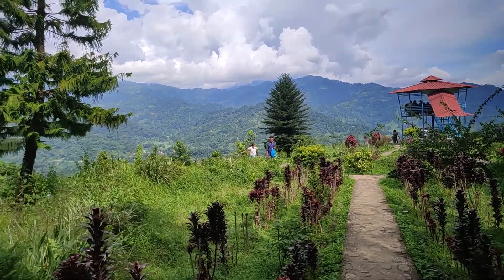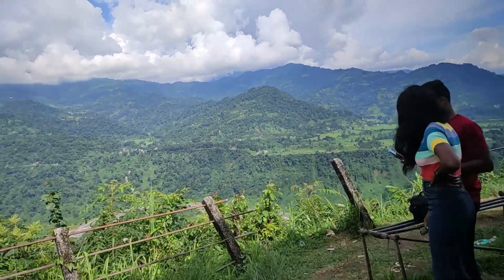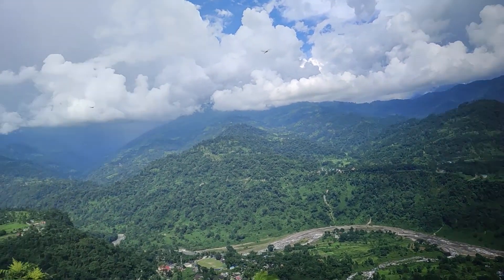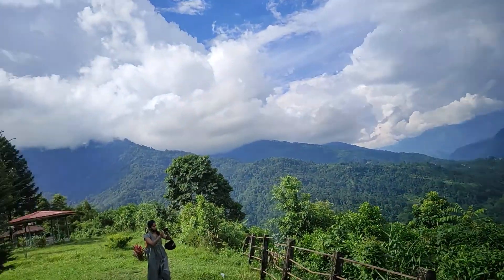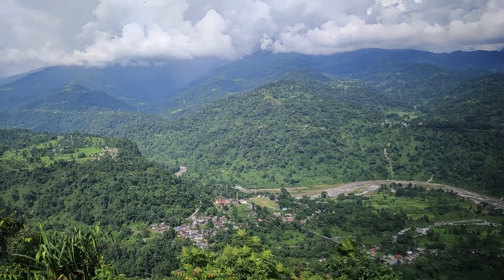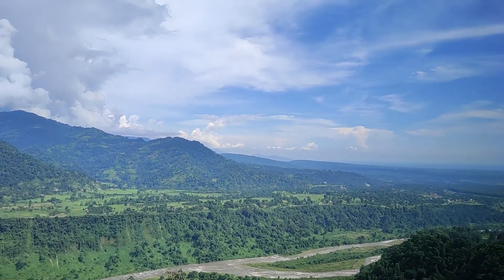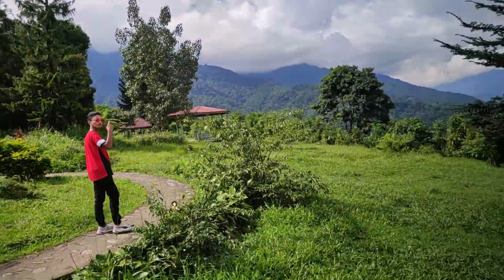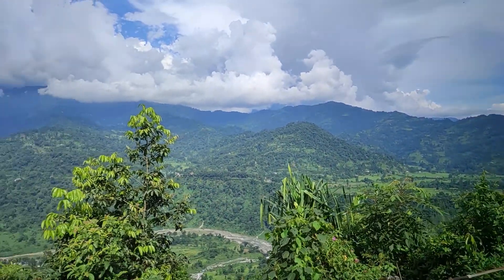Dalgaon Viewpoint | View of Monsoon | Complete View of Bhutan from West Bengal